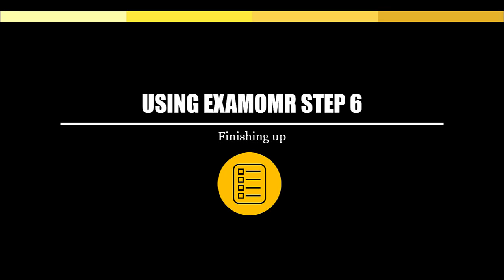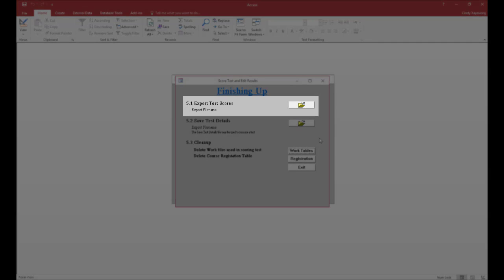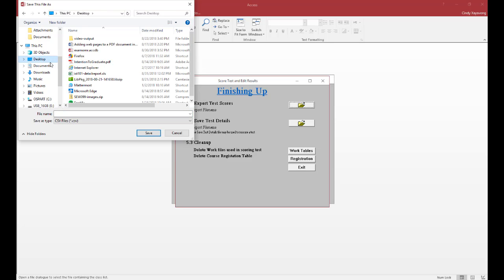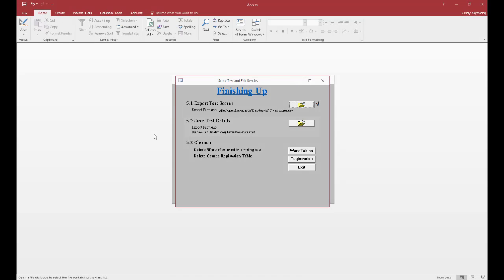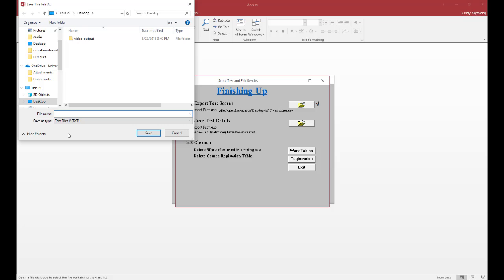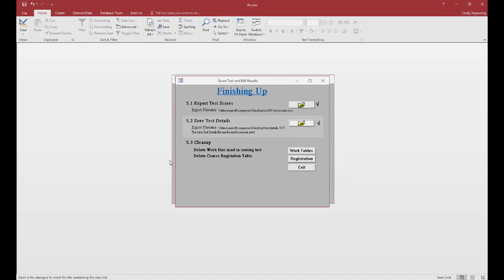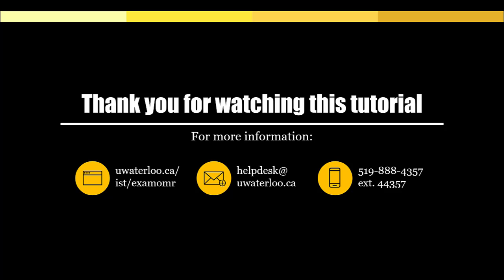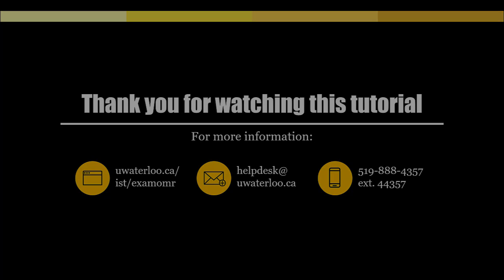Using ExamOMR Step 6: Finishing up